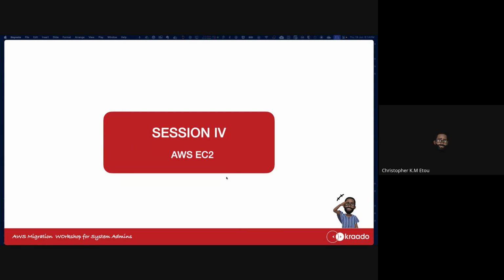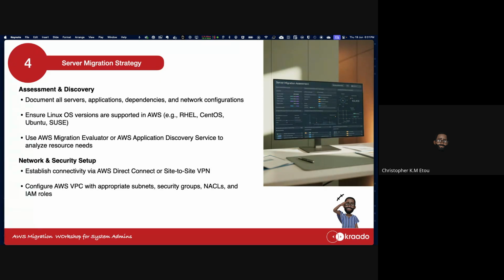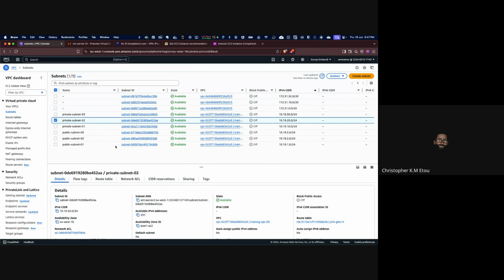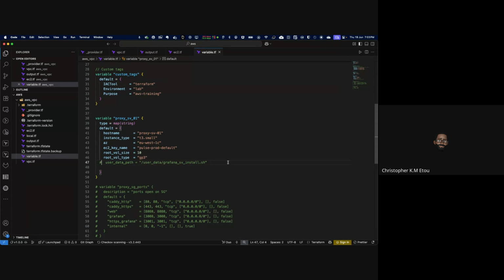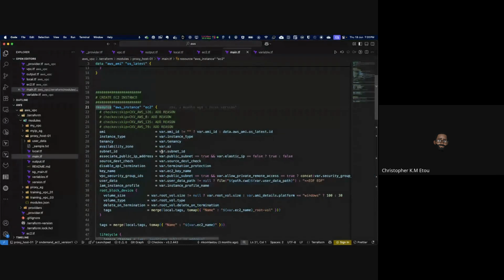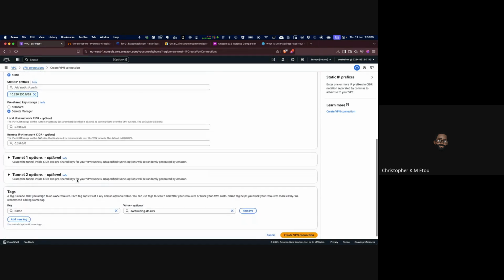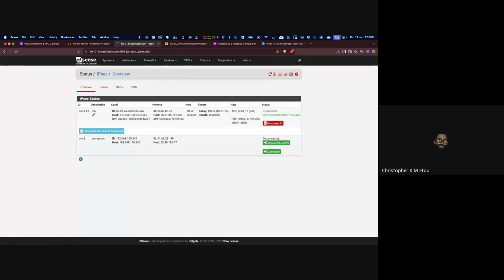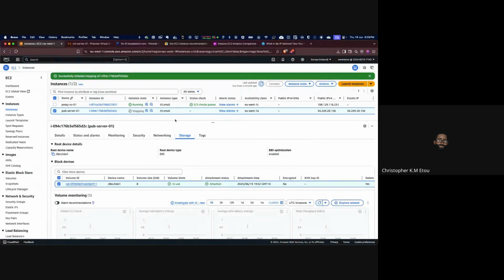AWS Migration Workshop for System Admins (Part 2): EC2 Deep Dive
Dive into the second installment of our hands-on AWS Migration Workshop, tailored specifically for system administrators. In this session, Christopher K. M. Etou unpacks everything you need to know about Amazon EC2 to support a smooth migration to the cloud.

What you’ll learn in Part 2:
1. An overview of Amazon EC2 instances, their types, and use cases.
2. Understanding tenancy models and how they affect performance and cost.
3. A breakdown of pricing structures, including on-demand, reserved, and spot instances.
4. Different storage options like EBS volumes and instance store, and when to use each.

Full Session Agenda:
00:00 - Intro
00:21 - Last Week's Recap: Cloud, AWS Accounts & VPCs
02:08 - Diving into EC2 Instances: Your Cloud Servers
02:44 - What is an EC2 Instance? The Basics
03:01 - Essential EC2 Instance Properties Explained
05:07 - Understanding EC2 Instance Categories & Naming
07:08 - EC2 Instance Tenancy: Shared vs. Dedicated
10:07 - EC2 Pricing Models: On-Demand, Spot, & Reserved
13:37 - Deep Dive into EC2 Storage Types
15:42 - Cloud Migration Strategies for EC2 Workloads
18:44 - Key Considerations for Successful EC2 Migration
20:55 - EC2 Instance Lab: Preparing for Deployment
21:29 - VPC Provisioning with Terraform Walkthrough
34:51 - Launching Your First Public EC2 Instance
41:21 - EC2 Networking: Public vs. Elastic IPs Explained
50:01 - Connecting to Your Public EC2 Instance via SSH
1:02:17 - Advanced EC2 Deployment with Terraform
1:16:41 - Setting Up an AWS IPSec VPN Connection
1:25:30 - On-Premises VPN Configuration & Troubleshooting
1:52:17 - Q&A: Public vs. Elastic IP for EC2
1:55:06 - Q&A: Scaling EC2 Instance Storage & Type
1:58:40 - Wrap-Up & Final Thoughts

Whether you’re starting your cloud migration journey or refining existing deployments, this workshop empowers you with the practical knowledge to confidently architect, optimize, and migrate workloads using AWS EC2.